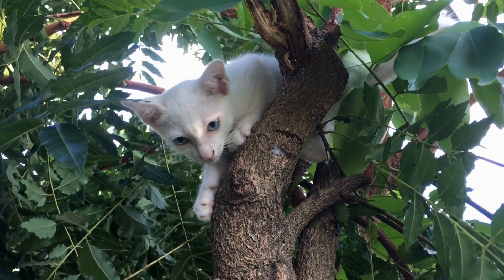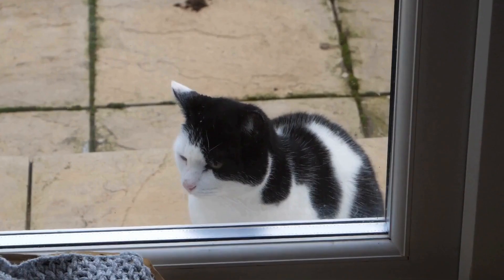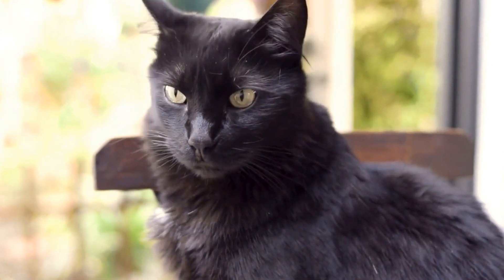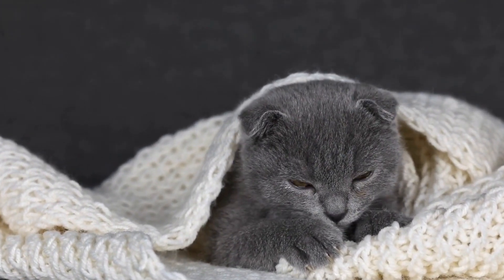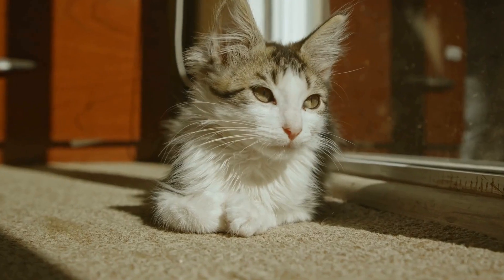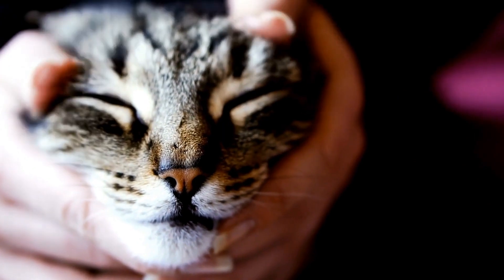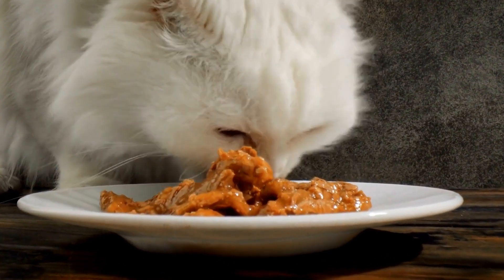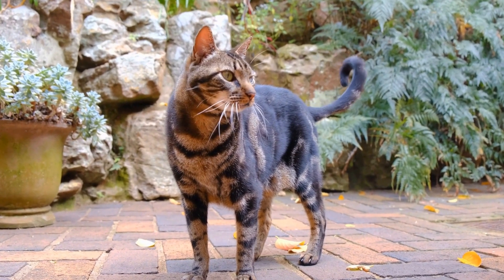Cats in Christmas Sweaters: Festive Feline Fun!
Cats and their love of Christmas is undeniable. Every year, cats everywhere get to show off their festive style with their favorite Christmas sweaters. From classic snowflake designs to jingly jolly bells, these sweaters provide the purr-fect way for cats to get into the Christmas spirit. Whether it�s for a holiday party or just a cozy night in front of the fire, cat owners can make sure their kitty is dressed to impress. Keywords: cats, Christmas sweaters, festive felines, snowflake designs, jingly jolly bells, holiday party, cozy night, purr-fect. Longtail keywords: cats wearing Christmas sweaters, festive cat sweaters, Christmas sweaters for cats, holiday sweaters for cats.